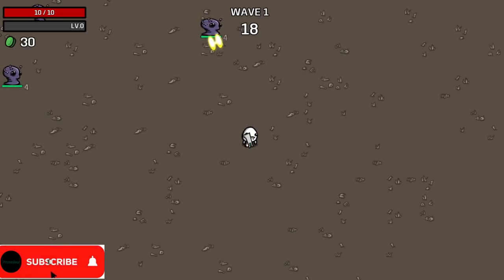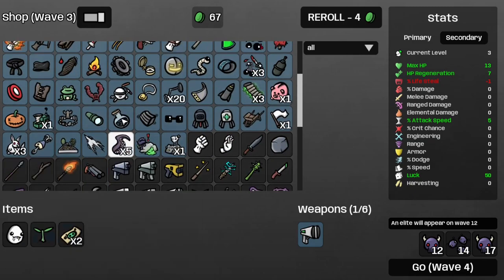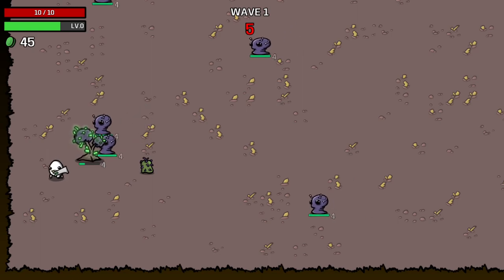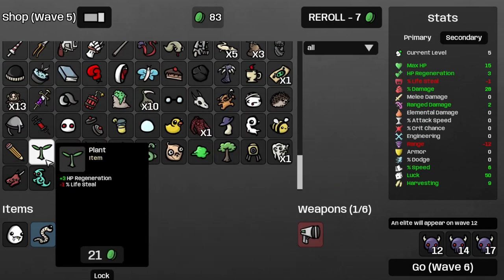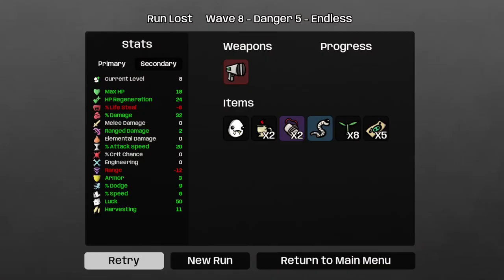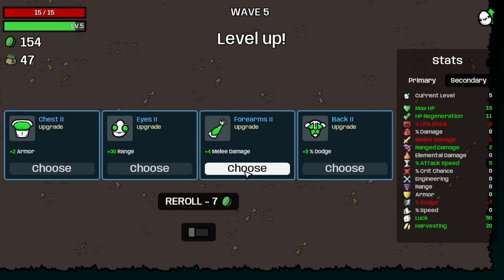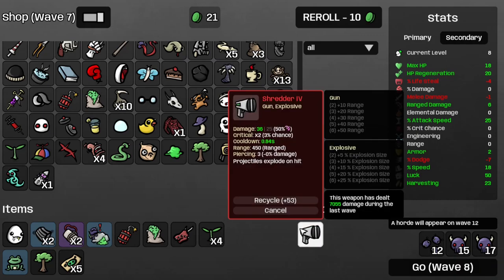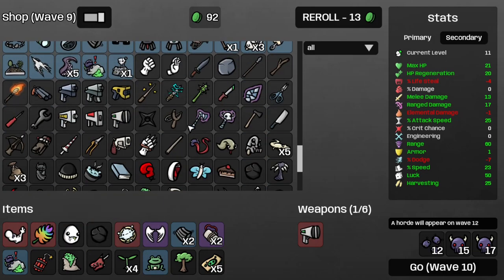When The Glutton Has A Budget Of 1 Shredder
in which we see how far you can go in brotato as the glutton with 1 shredder only in endless mode on danger 5.